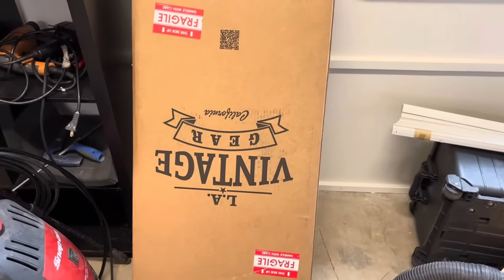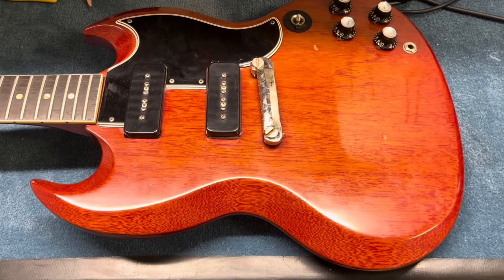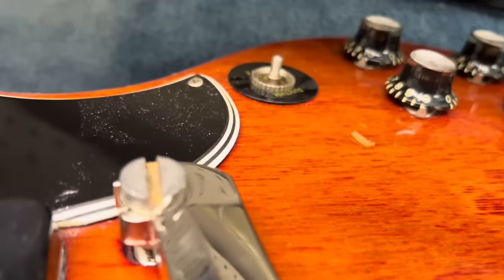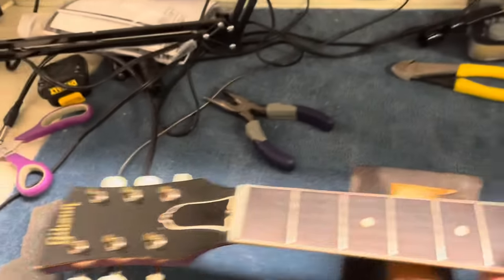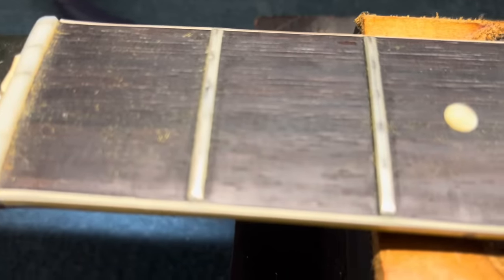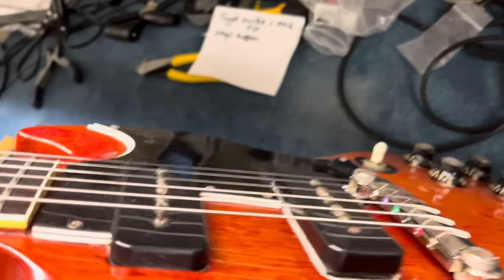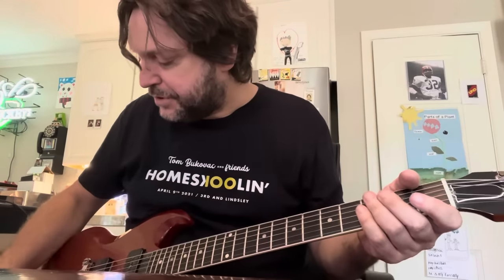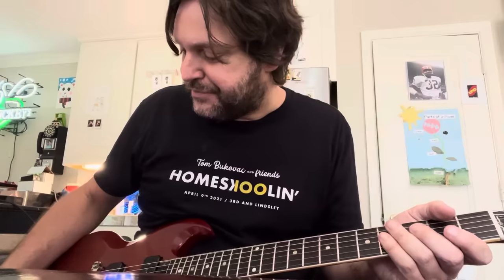Homeskoolin’ Bonus “An Unboxing Of Sorts”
You thought Larry would never do a silly "unboxing video"…...
well...you were dead wrong.

Here’s an in depth look at a 1961 Gibson SG Special I purchased recently from the fine folks at LA Vintage. Thank you Clif